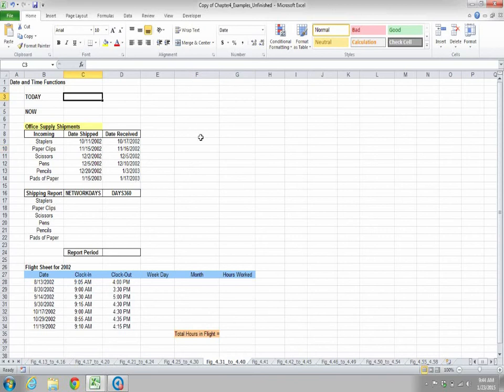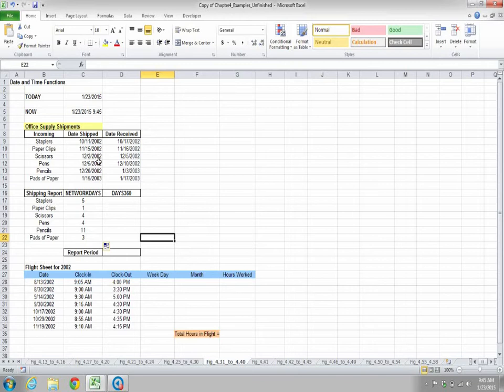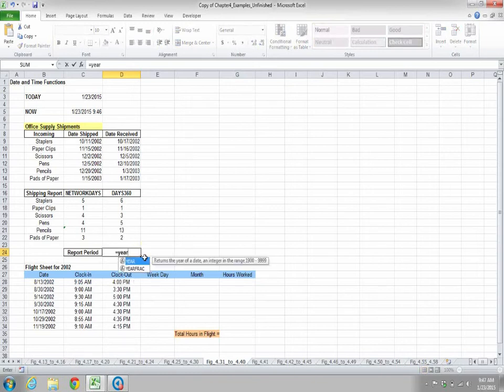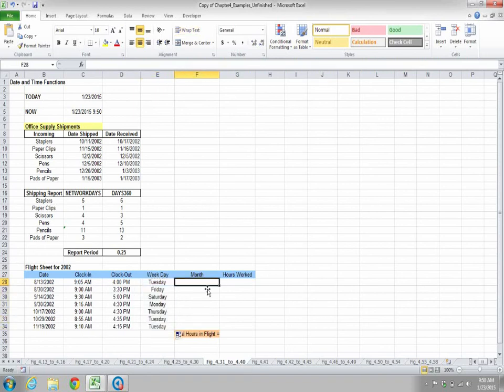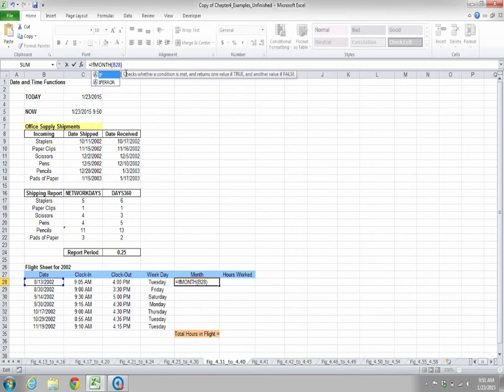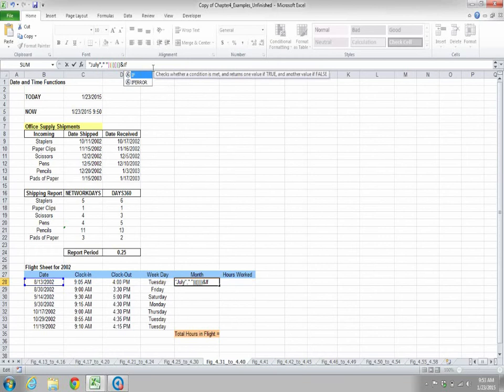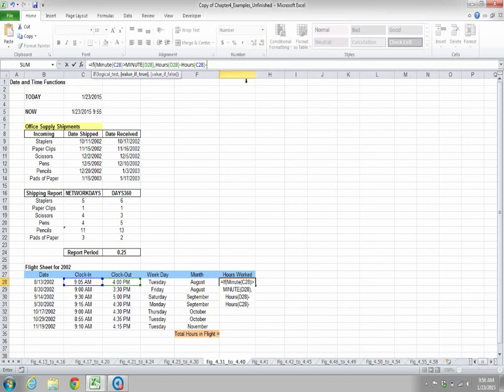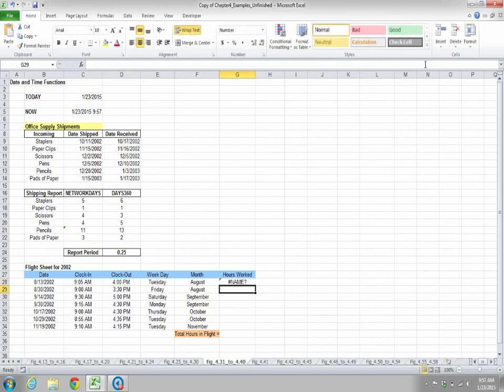Developing Spreadsheet-Based Decision Suport Systems: Video Fig 4.31 to Fig 4.40